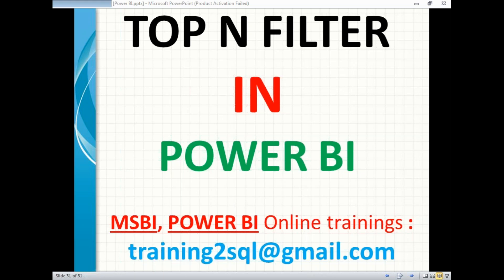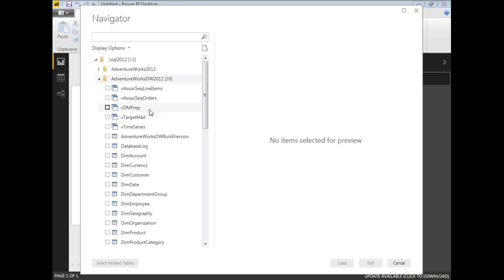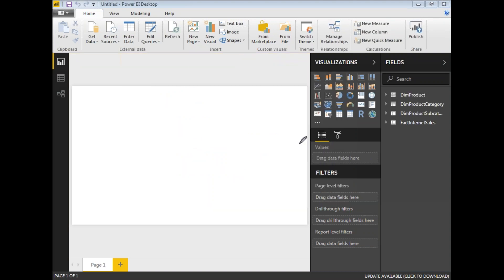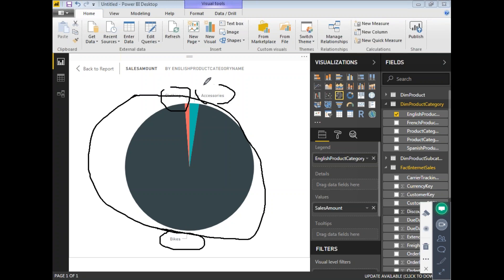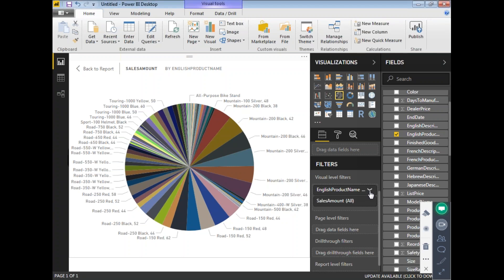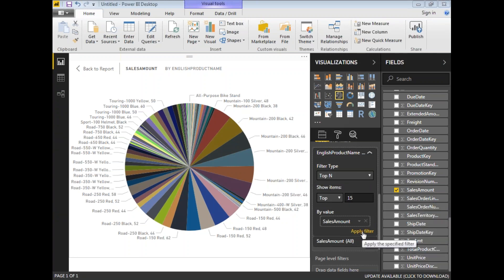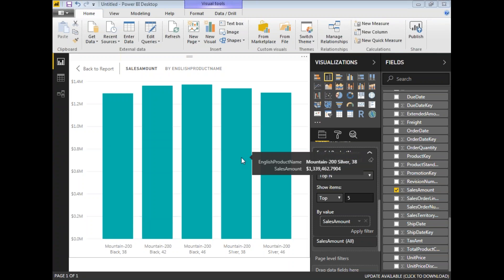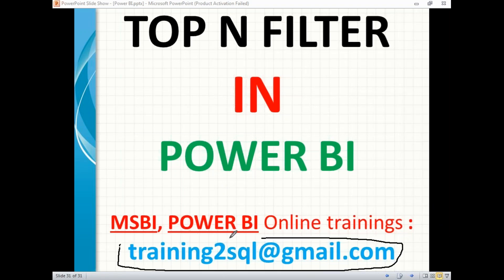Top N Filter in Power BI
Power BI Top Filter

Top in Power BI

What is Top in Power BI
Power BI Interview Questions for experienced